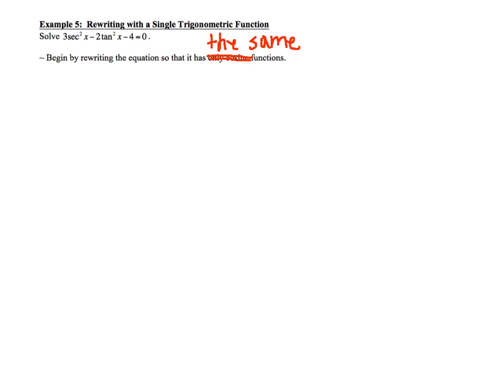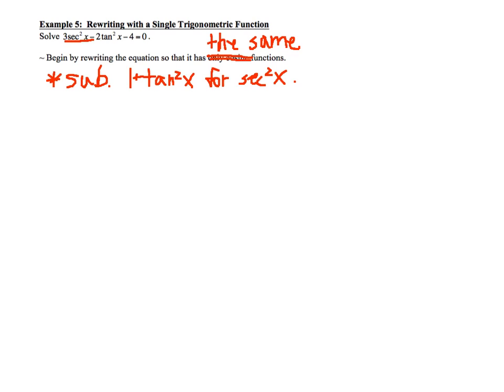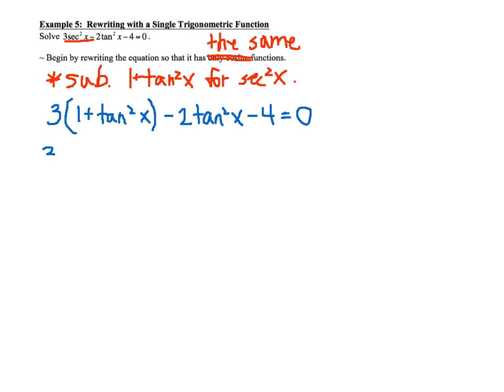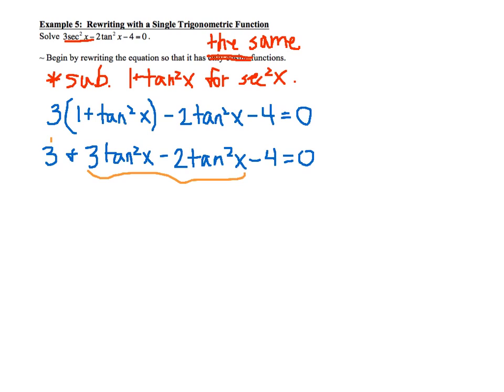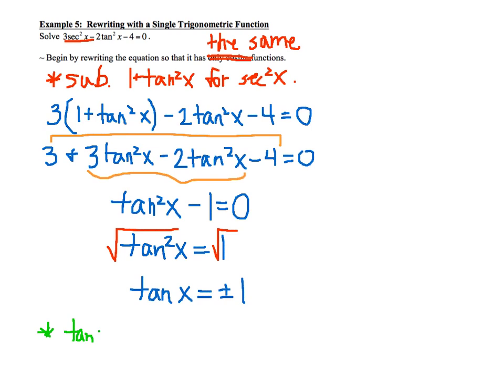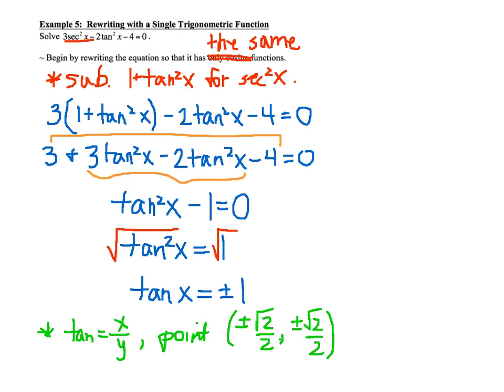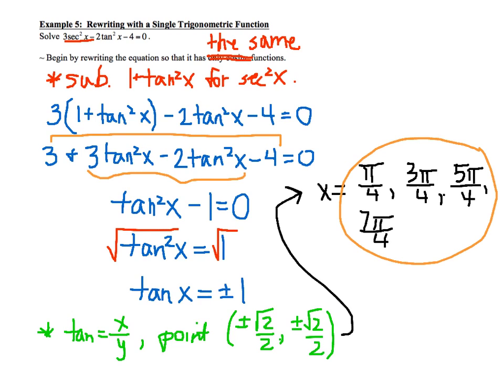PC: 5.3 Notes: Example 5 - Rewriting with a Single Trig Function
Here is an example of how to solve an equation by rewriting the problem in terms of the same function.  You may need to use some substitution of the Pythagorean Identities in order to rewrite the problem.